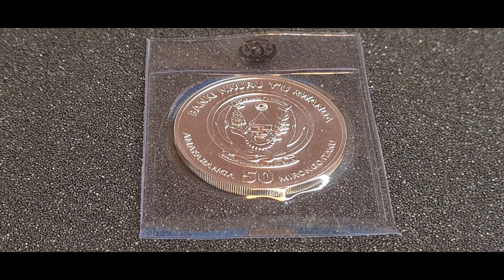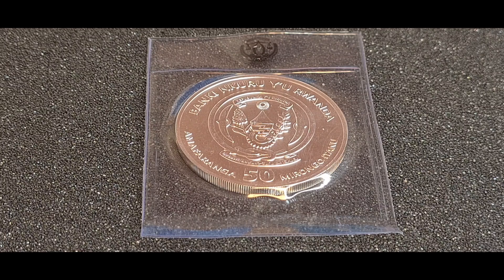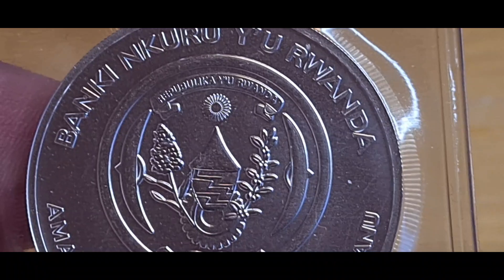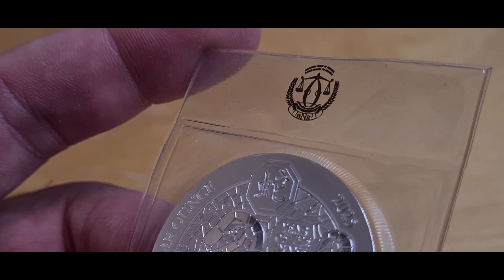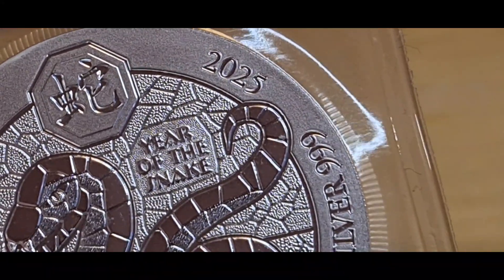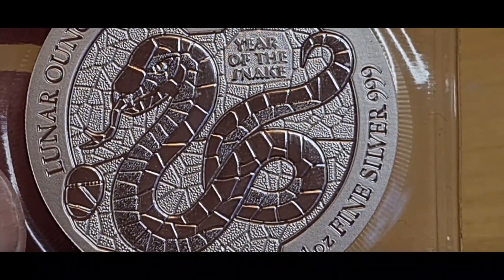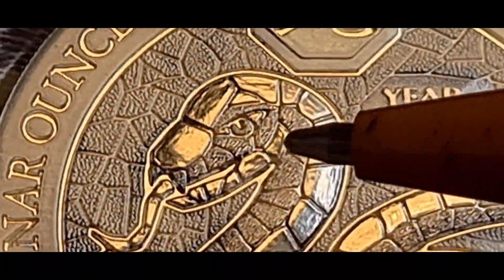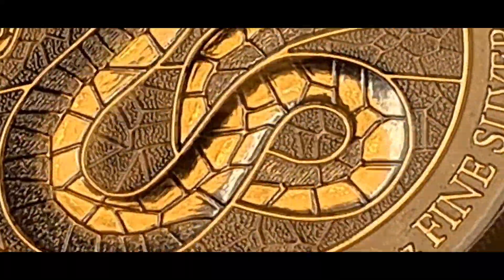BH Mayer's Lunar Snake 2025 Silver Coin.